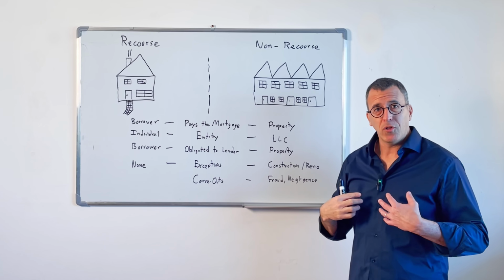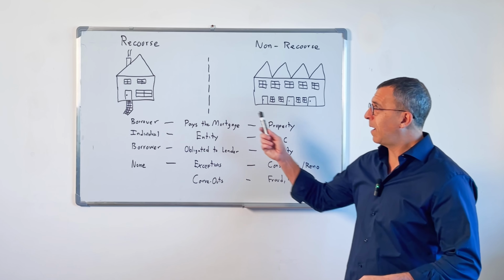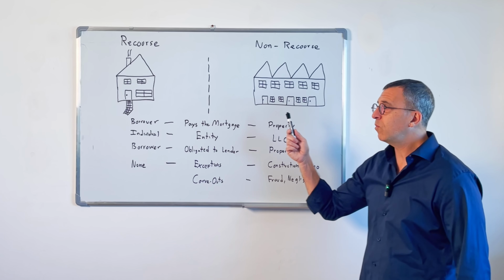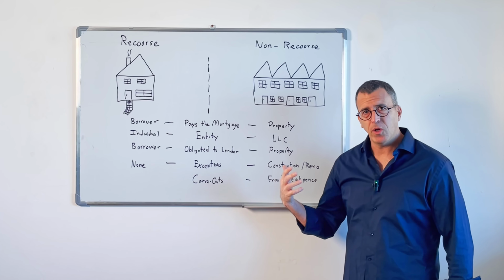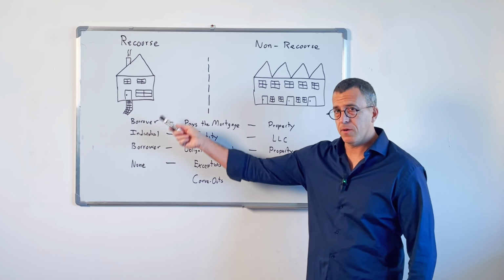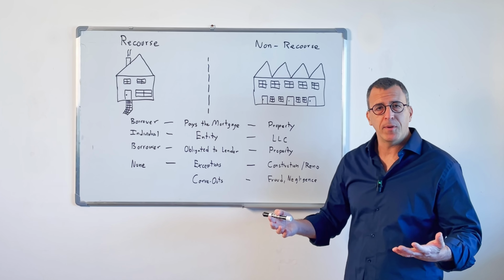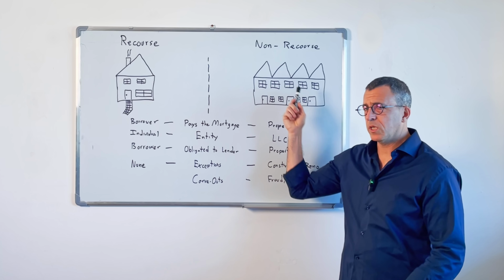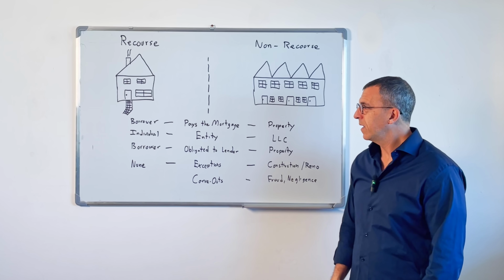Recourse vs Non-Recourse: What Every Mortgage Broker Needs to Know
In this video, I break down the critical difference between recourse and non-recourse debt and why understanding this distinction is the key to larger deals and higher commissions
Want to earn fees from commercial real estate deals in addition to residential deals?

If you are a mortgage broker used to looking at DTI and personal tax returns, this video will shift your mindset to looking at DSCR and property cash flow. We cover how recourse ties you (or your client) to the debt personally, and how non-recourse debt allows professional investors to scale without putting their entire net worth at risk.

In this video, we cover:

The "Personal Liability" Trap: Why residential loans are almost always full recourse.
The Asset as the Borrower: How commercial lenders view property income vs. personal income.
The "Bad Boy" Carve-outs: The specific triggers (fraud, negligence) that can turn a non-recourse loan into full recourse.
Burn-Off Provisions: How to structure construction loans that start as recourse and convert to non-recourse upon stabilization.

Stop thinking like a loan officer and start thinking like a Capital Advisor. Mastering the non-recourse financing is your first step toward the "Golden Gap" of $1M-$10M commercial deals.

My name is David Libman. I help real estate professionals and investors master commercial real estate with systematized strategies and risk-reward frameworks.

CRE brokerage, property investment, building lasting equity, mortgage origination, real estate automation tools, commercial lending, and much more.